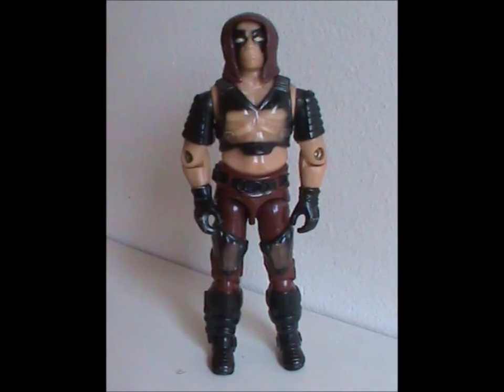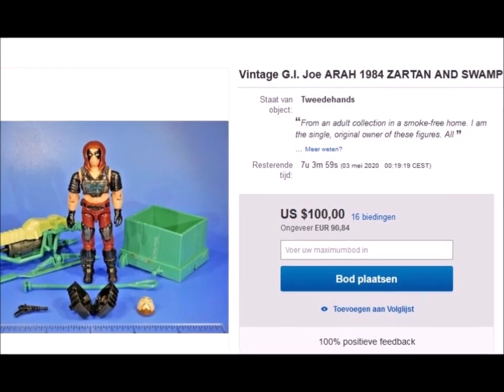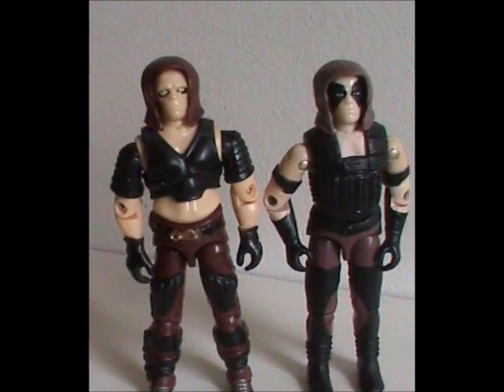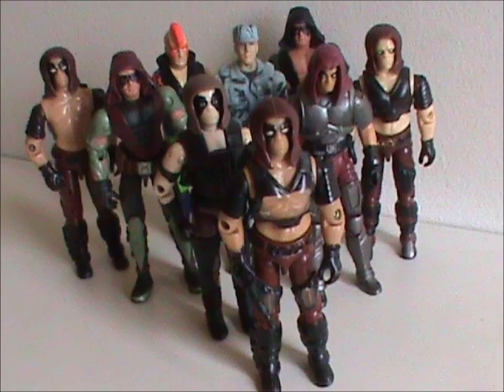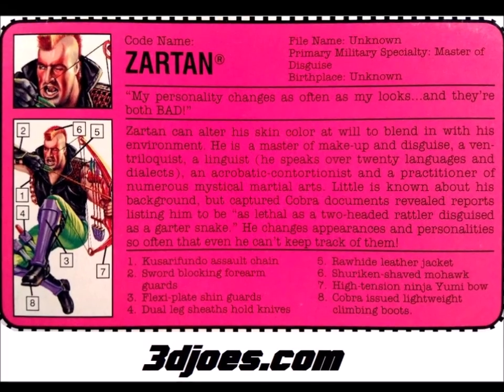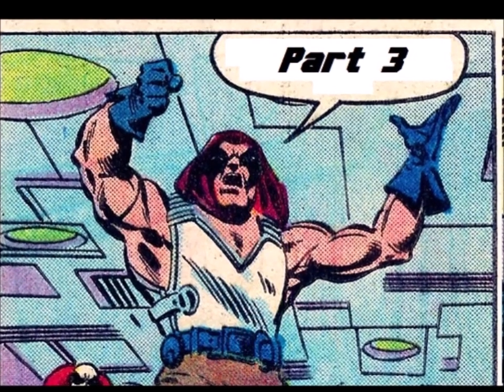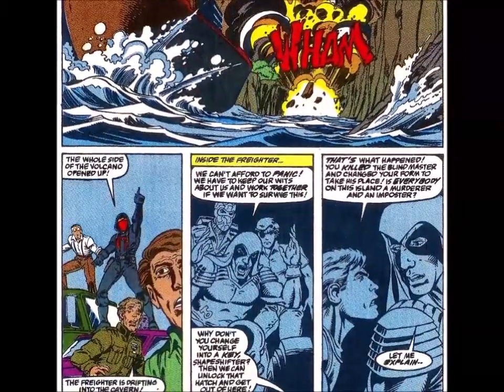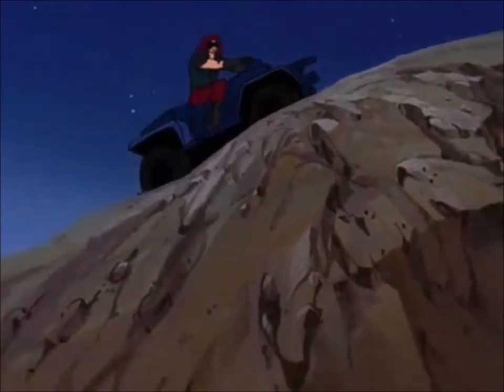Zartan Full Review Main Character May Compilation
Compilation time as I recover from surgery. As it turns out, unlike other MCM reviews, I never compiled the Zartan one into a single video, so here you go !